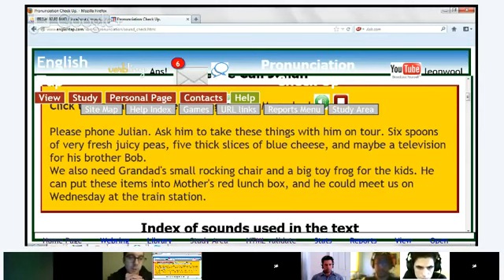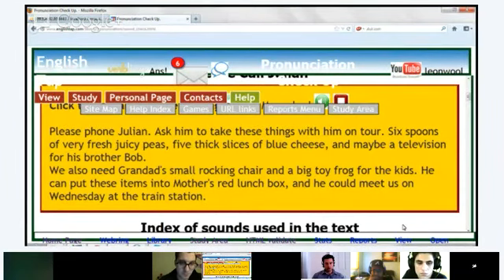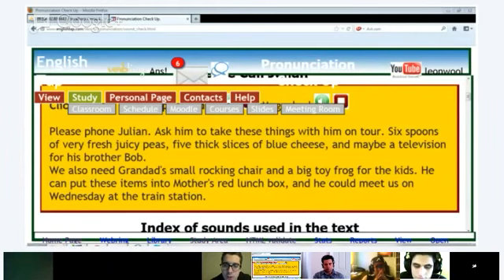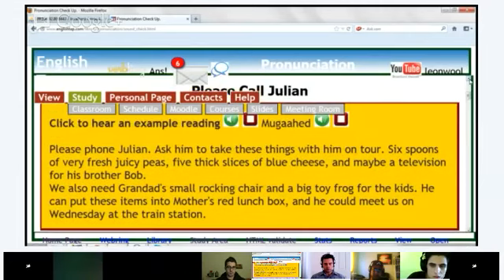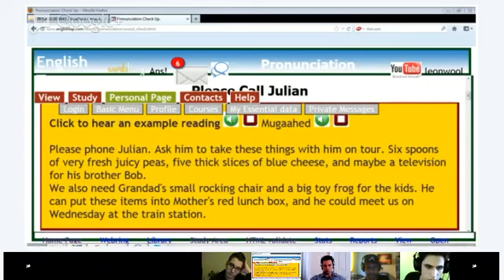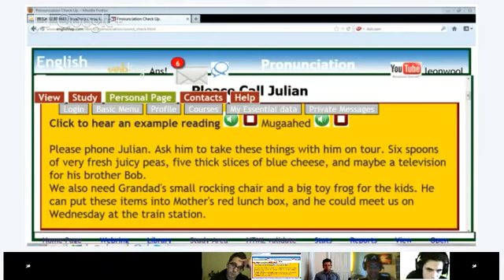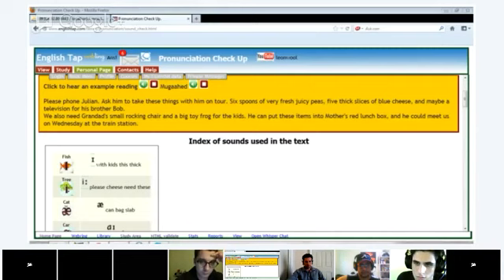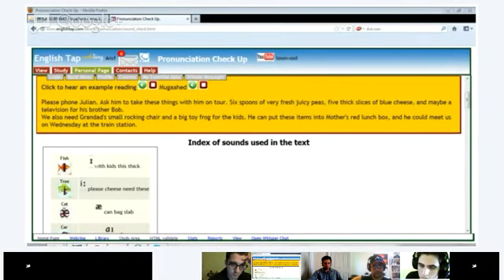Pronunciation - Leon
We will each have a reading sound check to check our English vowel and consonant sounds. I'll tell you what you need to concentrate on.